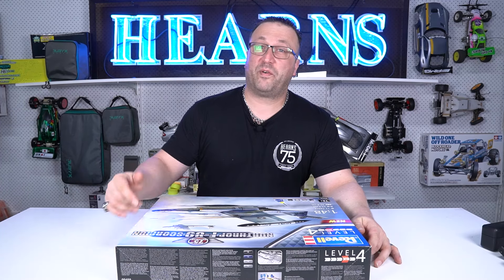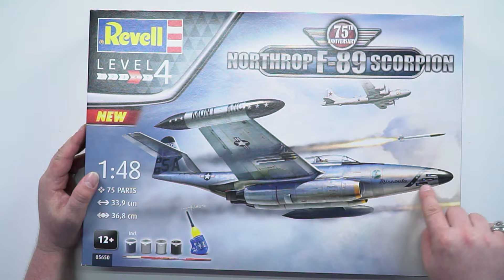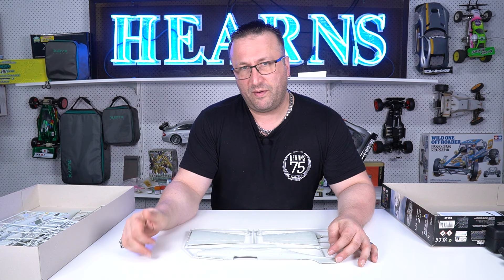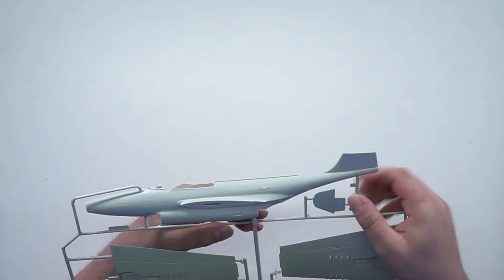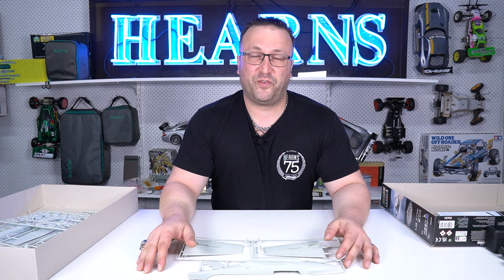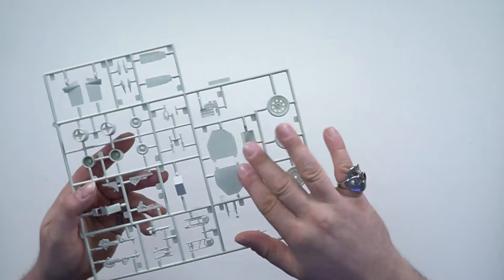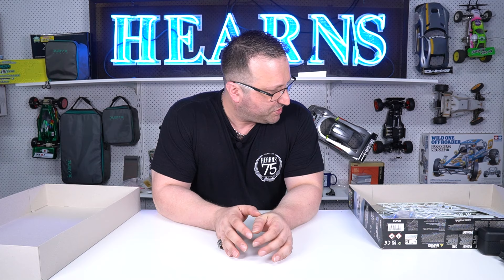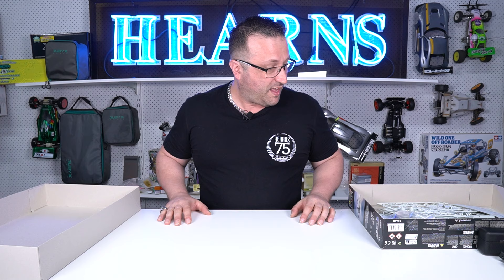Revell 1/48 Northrop F-89 Scorpion | Model Kit Unboxing & Review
Join us as Dan unveils the Revell F-89 in 1/48 scale! 🛩️ Get ready for an exciting unboxing and review, where Dan takes you up close to examine the craftsmanship of this iconic aircraft model.

From finely molded parts to intricate decals, discover what sets the F-89 apart in the world of scale modeling. Dan shares insights on assembly difficulty, perfect for both beginners and seasoned modelers. Watch as we explore the model's surface detailing, cockpit features, and more. Is this kit a must-have for your collection? Find out in this comprehensive review!

Let us know your thoughts and suggest future kits for review.

✈️ Ready to dive in? Let's unbox the Revell F-89 with Dan!

The Northrop F-89 Scorpion is an all-weather, twin-engined interceptor aircraft designed and produced by the American aircraft manufacturer Northrop Corporation. It was the first jet-powered aircraft to be designed for the Interceptor role from the outset to enter service, as well as the first combat aircraft to be armed with air-to-air nuclear weapons in the form of the unguided Genie rocket. The name Scorpion came from the aircraft's elevated tail unit and high-mounted horizontal stabilizer, which kept it clear of the engine exhaust.